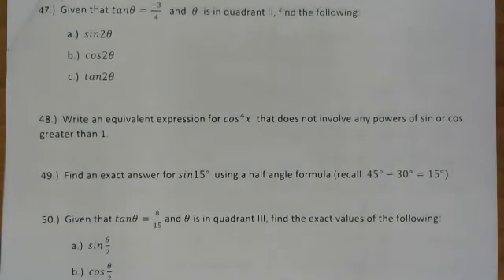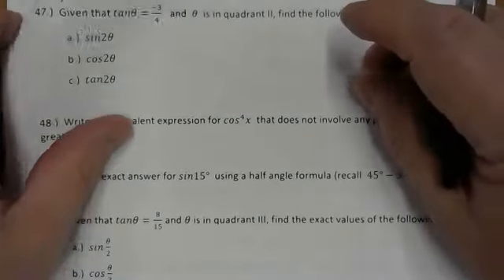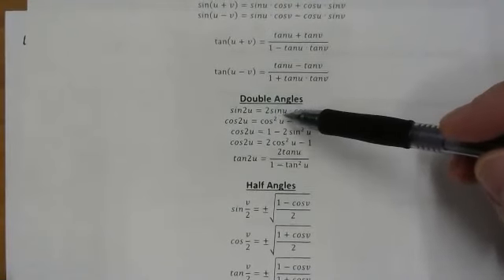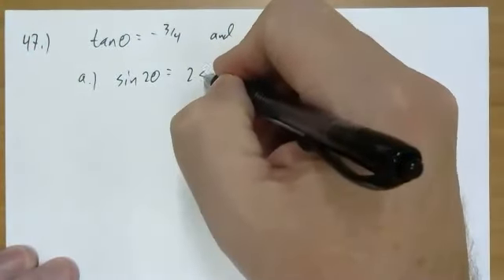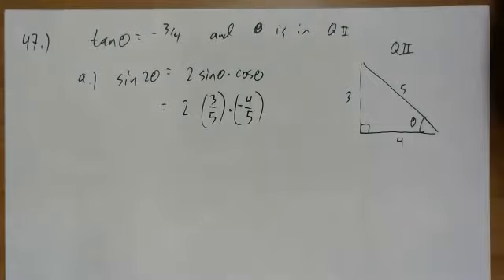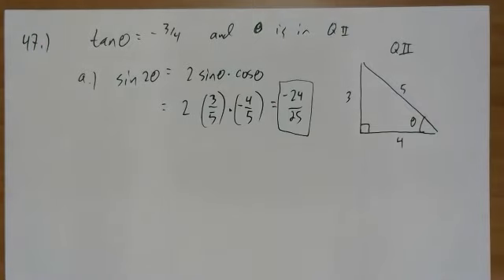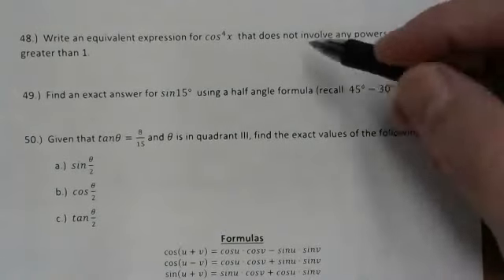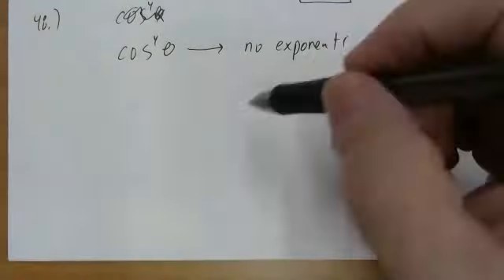MATH137 Test #3 Review Part 5 Fall 2021